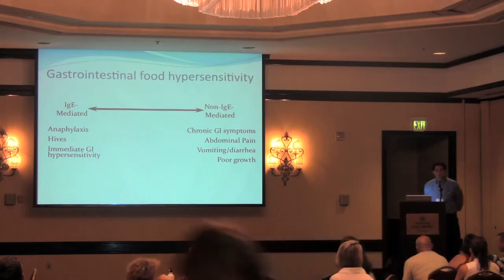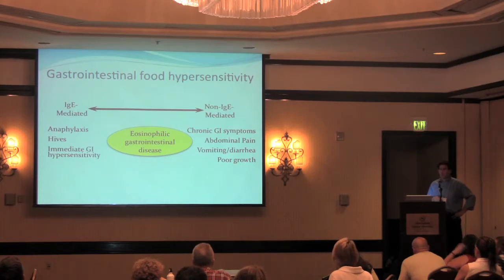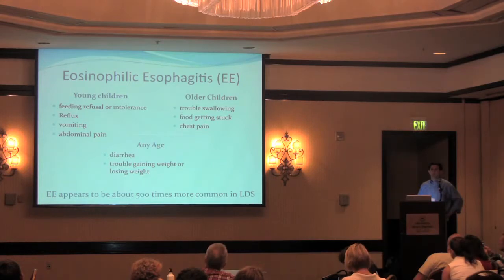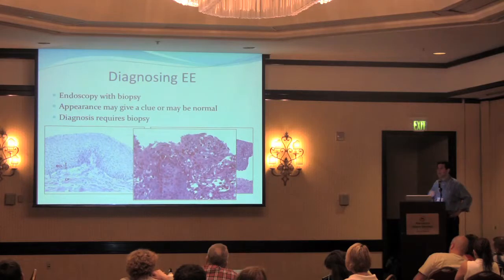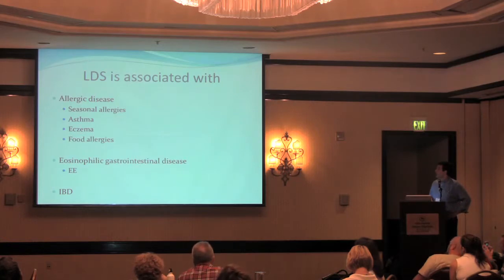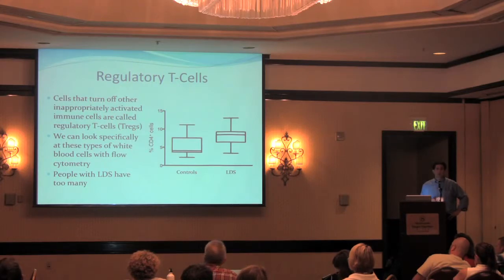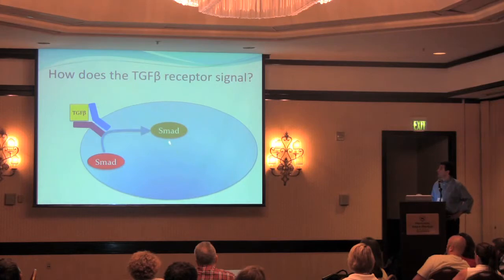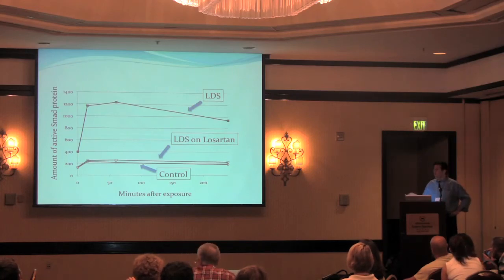Loeys-Dietz Syndrome Foundation Conference 2010 with speaker - Dr. Anthony Guerrerio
You can view the questions and answers from this conference